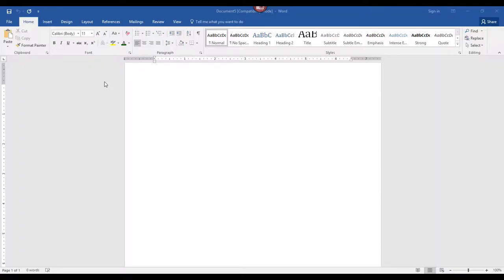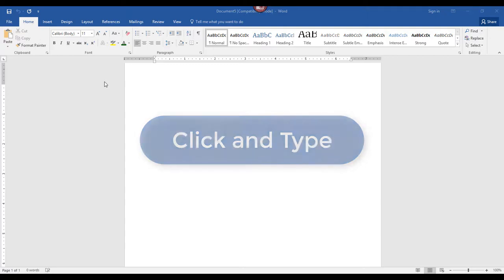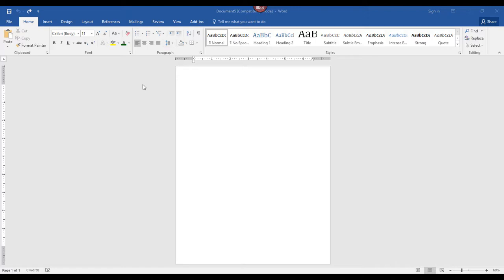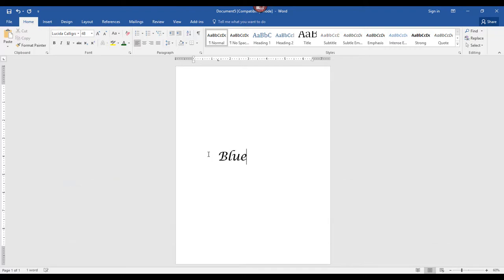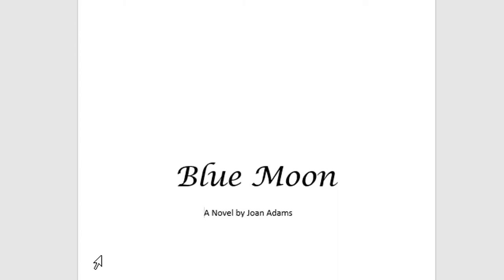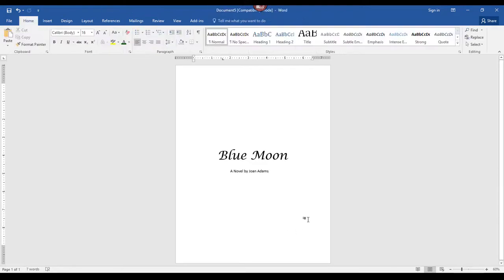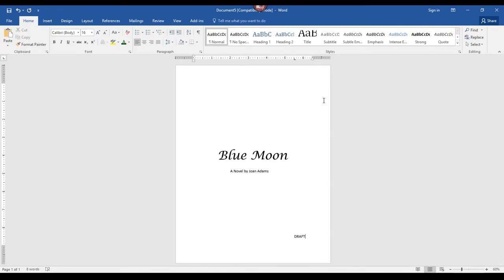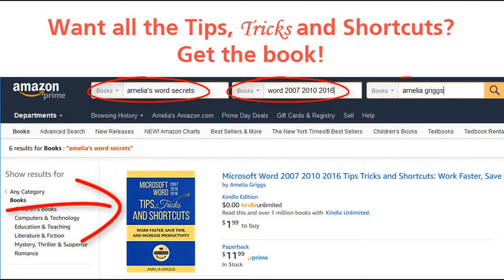MICROSOFT WORD HOW TO USE CLICK AND TYPE | MICROSOFT WORD 2007 THRU 2016 TIPS TRICKS SHORTCUTS #6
Microsoft Word Tips, Tricks and Shortcuts Video Series!

All steps have been tested in Word 2007, 2010, 2013 and 2016.
The videos are designed to show you simple ways to save time and increase productivity. Some tips are ones I’ve been using for years, while others are new features now available in the latest version of Microsoft Word.

This is video #6 in the series, and demonstrates and provides examples of how to use the click and type feature.